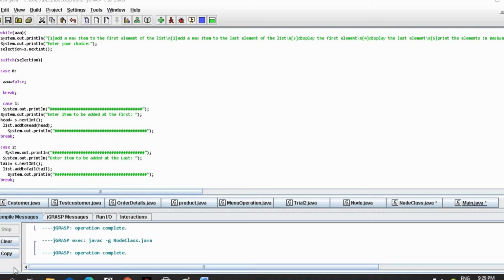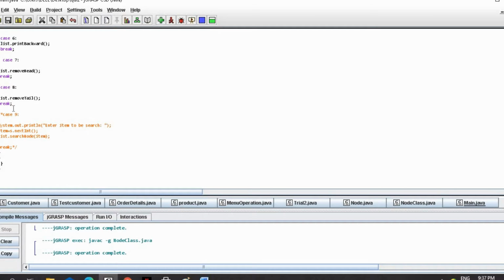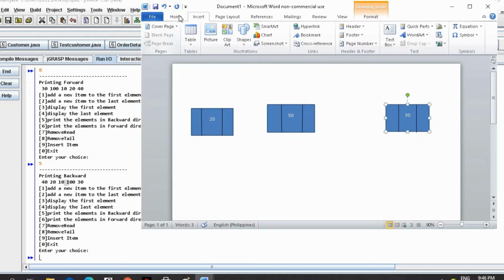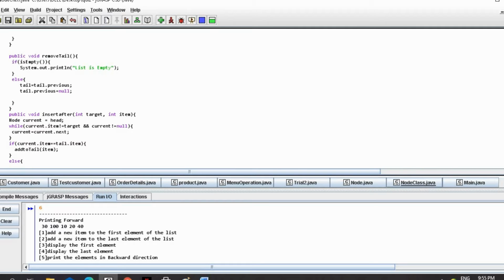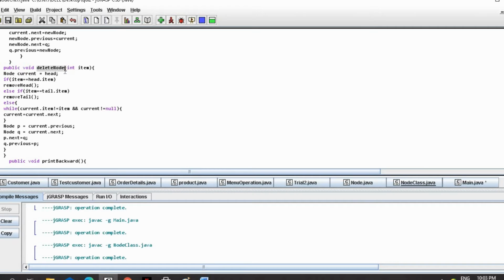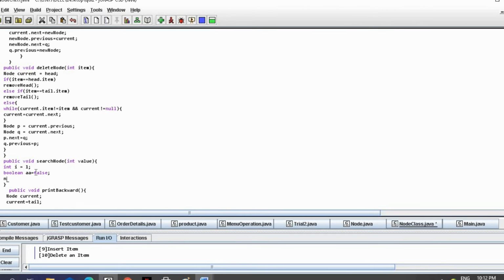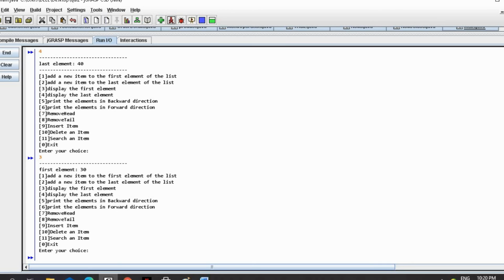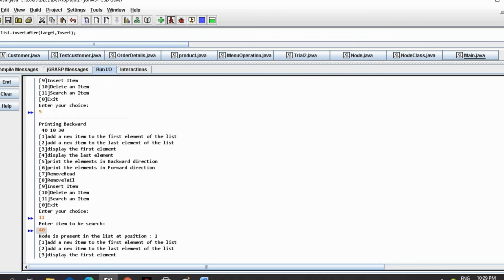Doubly Linked list MenuDrivenProgram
In this video i will going to show you how to Add a newNode, Delete a node to specific location and to search an Item